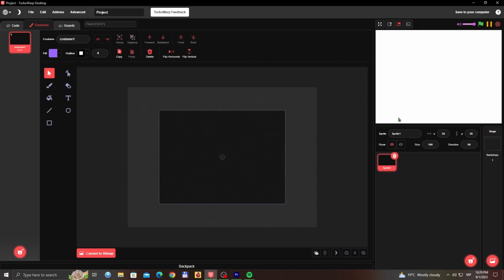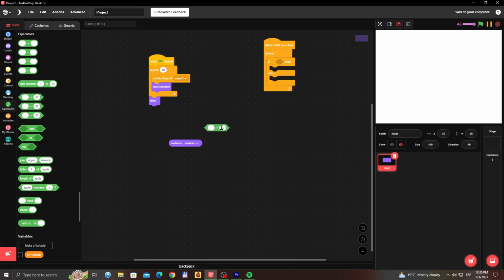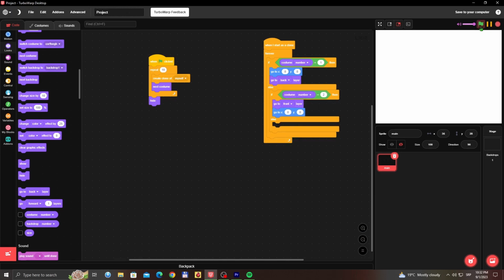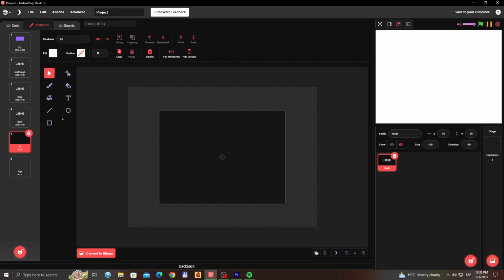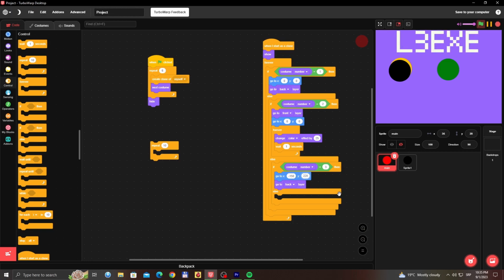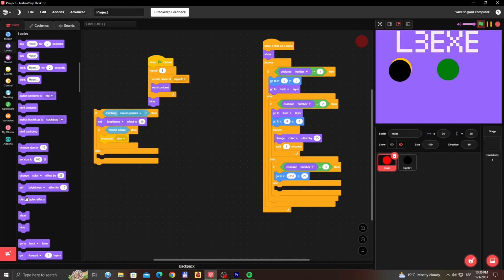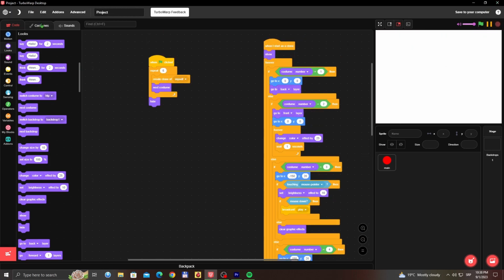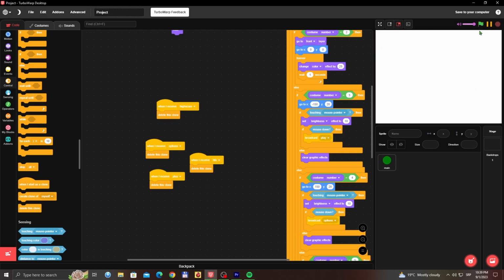How To Make a Main Menu in Scratch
In this tutorial, I show you how to create a main menu in TurboWarp (works in Scratch